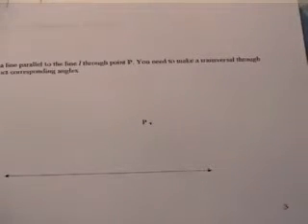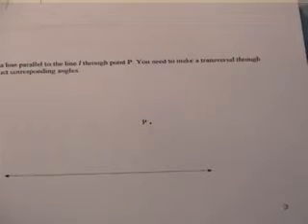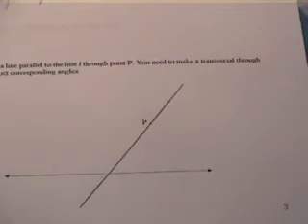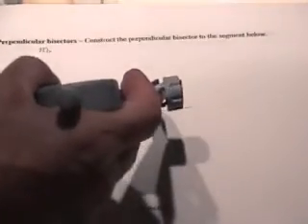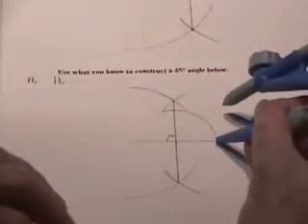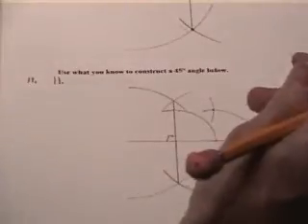Mrs. Meiners Constructions (9-11)